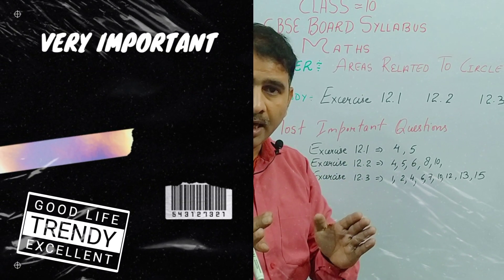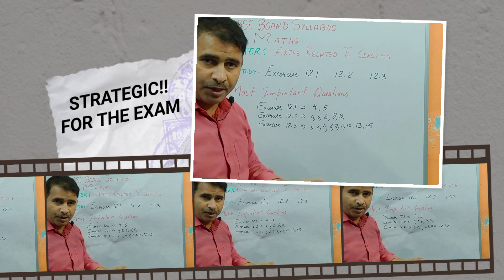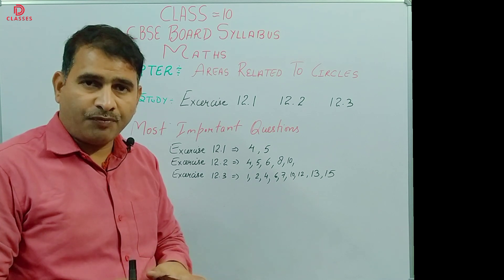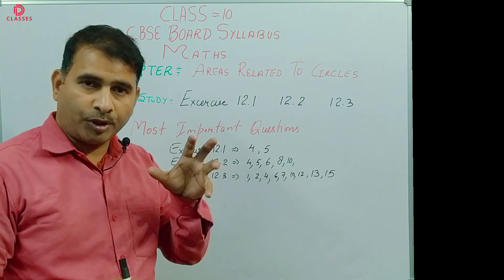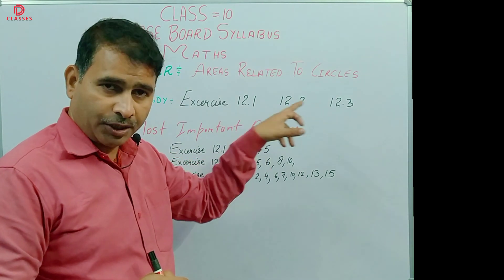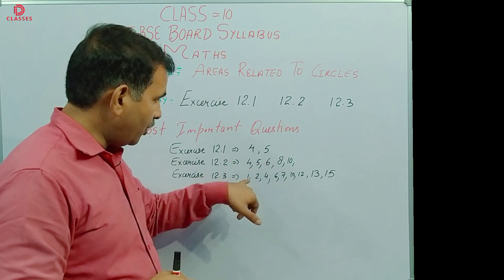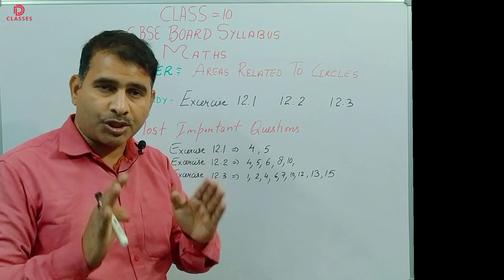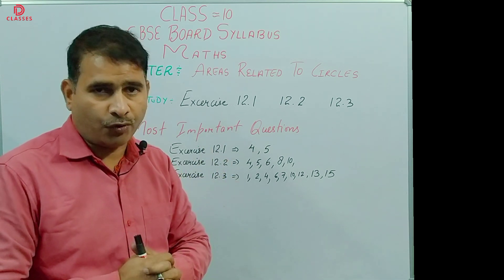AREA RELATED TO CIRCLE | IMPORTANT QUESTIONS CLASS 10 | CBSE BOARD EXAM 2023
Hello Everyone !!

Hello Guys !!

🇮🇳 15 August 2022:

आजादी का अमृत महोत्सव मनाएं...घर घर तिरंगा लहराएं |  INDEPENDENCE DAY 2022 🇮🇳